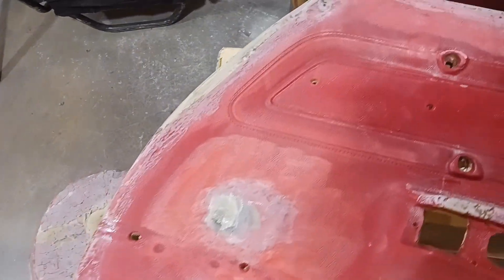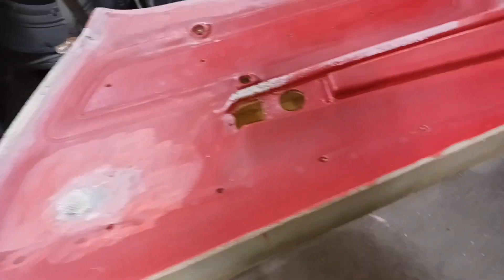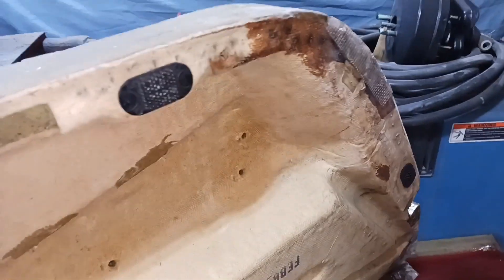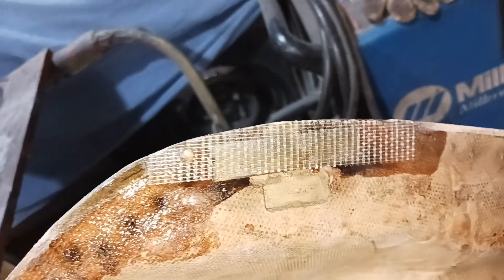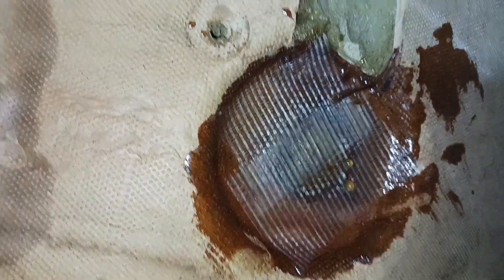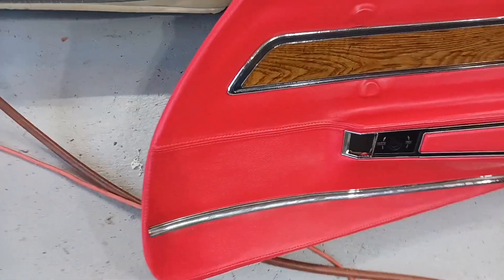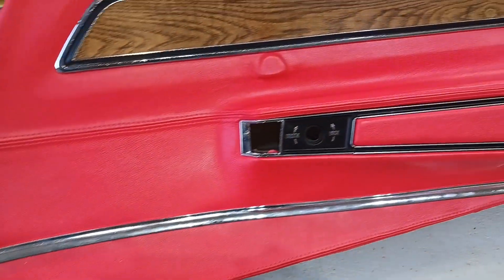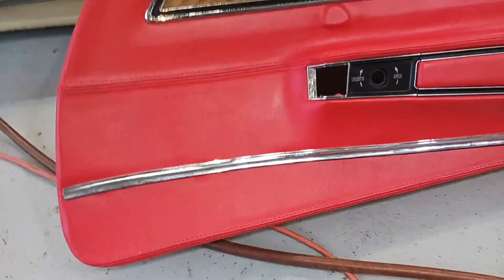77 Corvette custom leather upholstered door panels